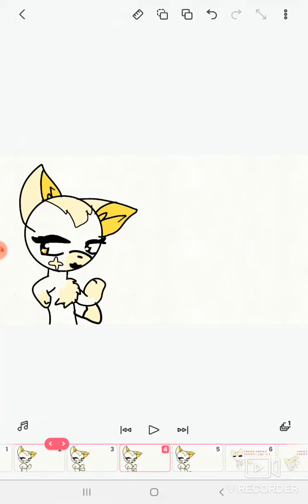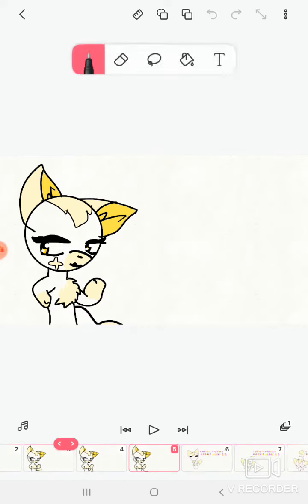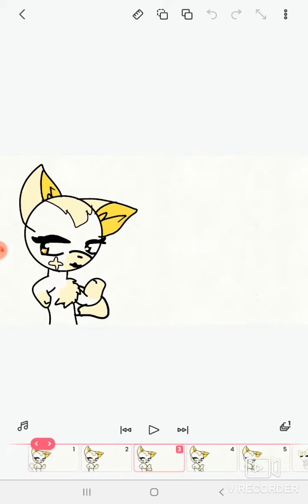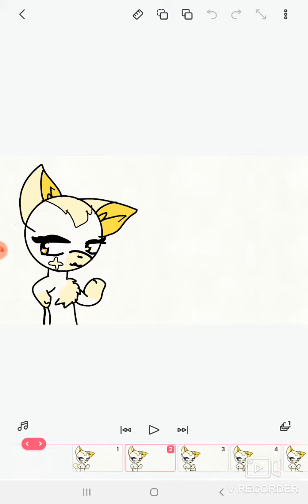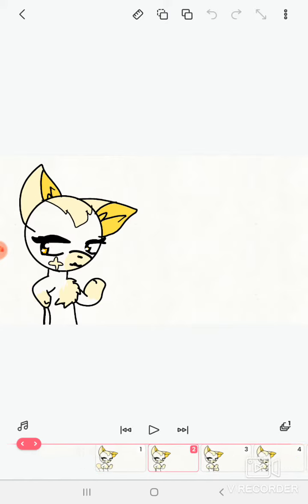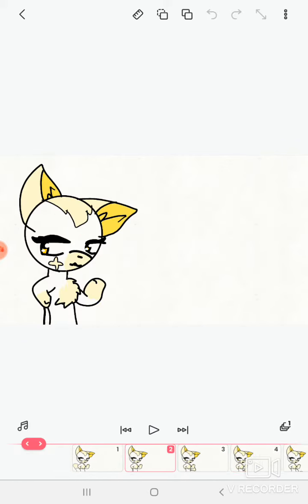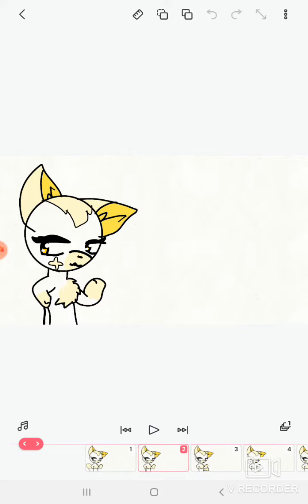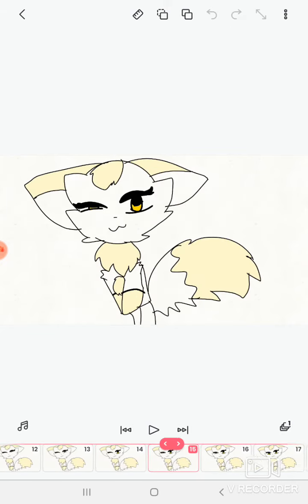collab( a crab with a nausea AKA croissant croissant croissant Milliey 123)/ read the description /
I made this video 4 croissant croissant croissant Milliey 123 you should go watch her she has the best videos and she only has three subscribers which is not fair at all so guys all My Views and subscribers go subscribe to her please I am doing a adopt me giveaway but it's only if you okay this is how you get into the giveaway first you have to subscribe to me like this video comment your username down below next you have to subscribe to a croissant croissant croissant Milliey 123 so do that if you want to be in the giveaway I will make a video with the details

Bunny in love